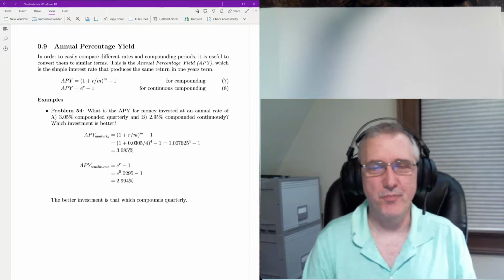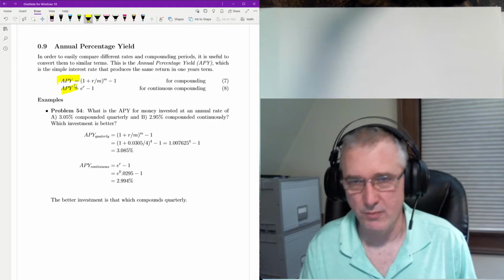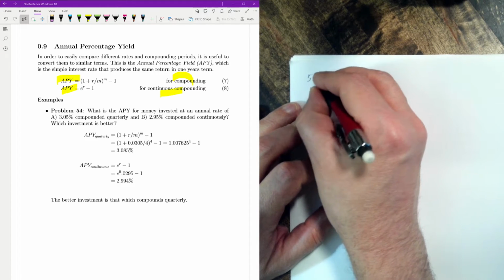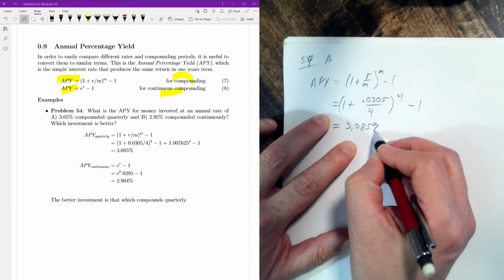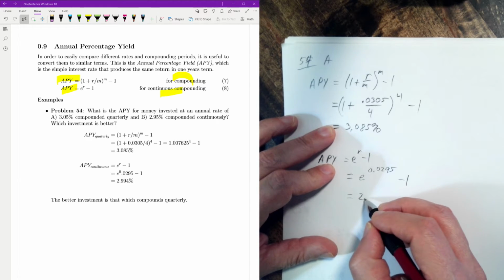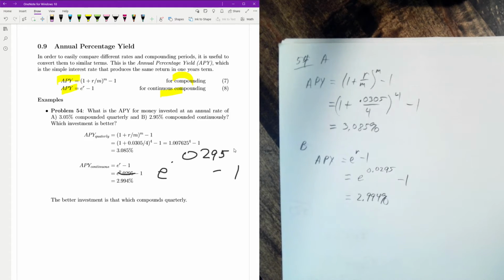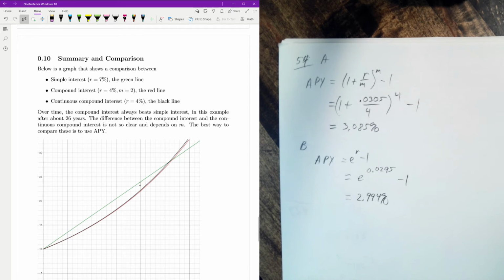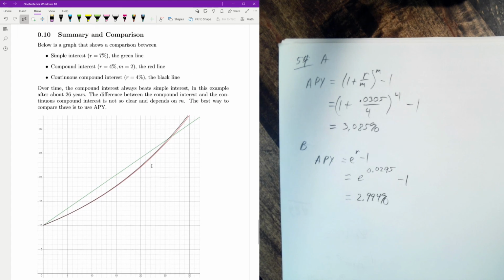Lecture 01 Part 4 Section 3.2 APY